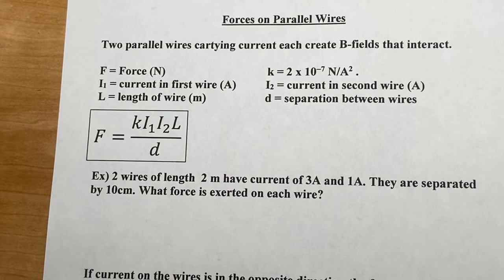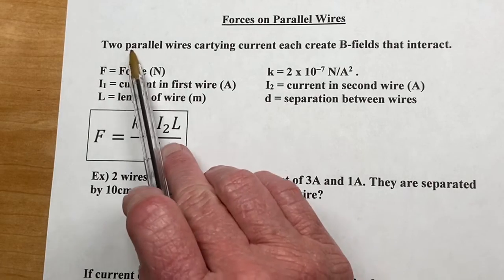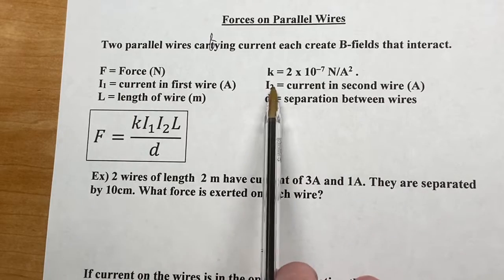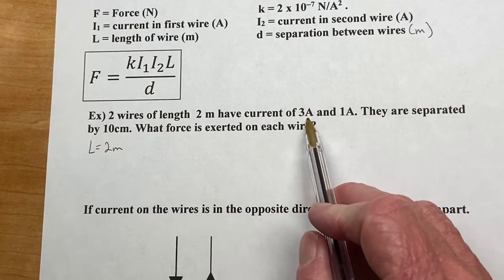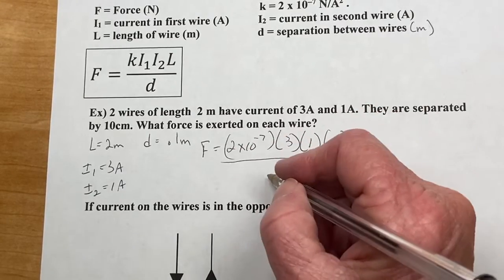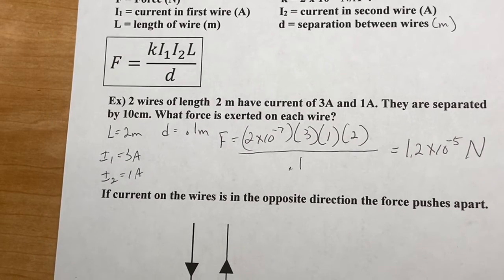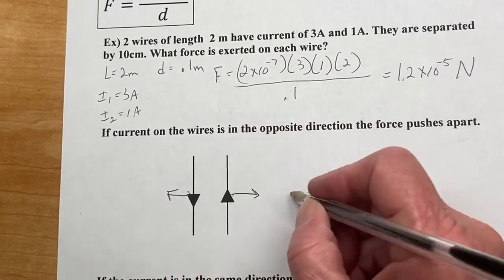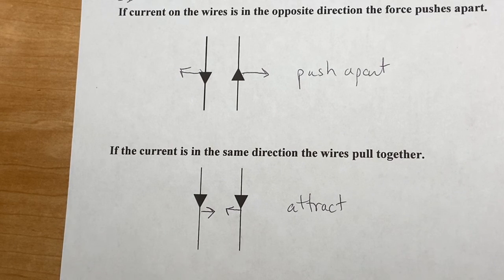Parallel wire notes